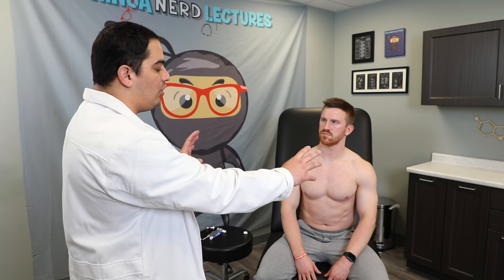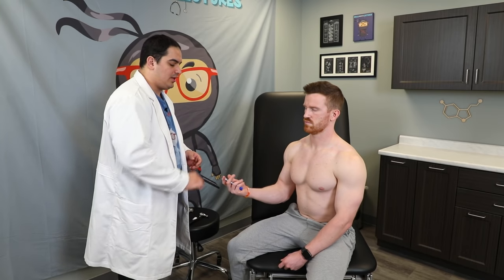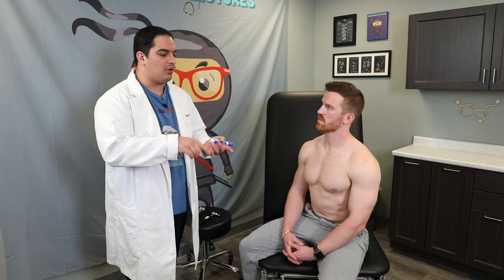Upper Limb Neuro Exam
Ninja Nerds!

In this physical exam video Professor Zach Murphy will show you how to conduct an upper limb neurologic exam on our patient, Q. We hope you enjoy this lecture and be sure to support us below!